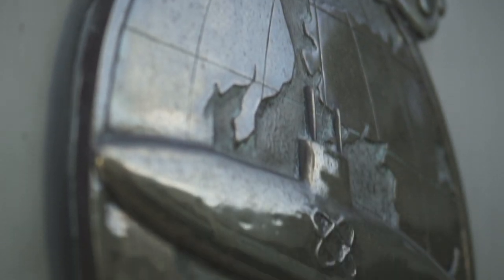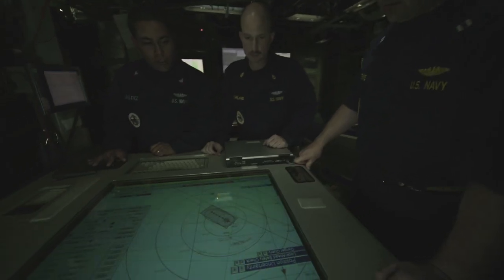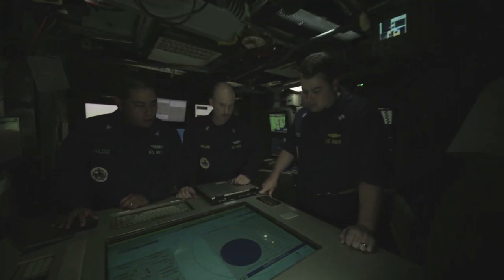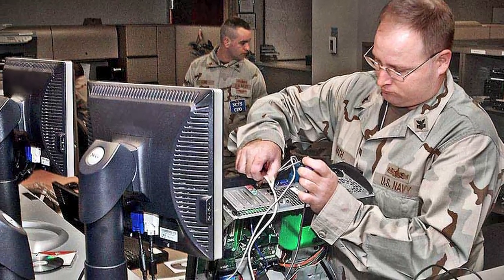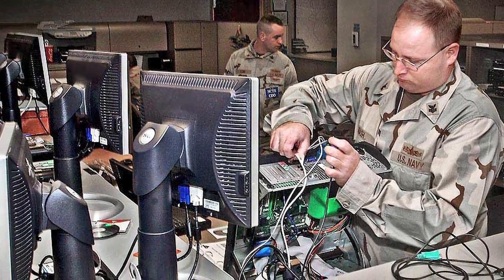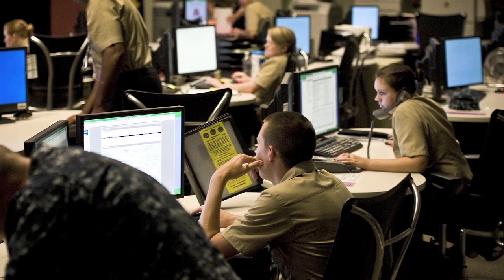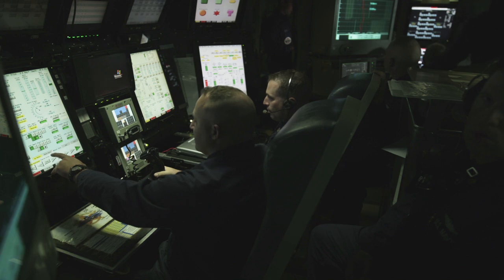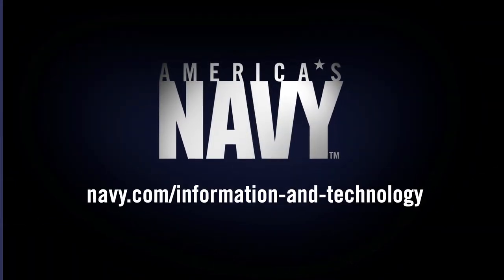Petty Officer First Class Israel Gomez -- Information Systems Technician Submarine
As an Information Systems Technician in America's Navy, Petty Officer First Class Israel Gomez protects, restores and maintains the advanced technologies in the world's largest Navy. With that experience, he is fully prepared to go anywhere with his life and career.